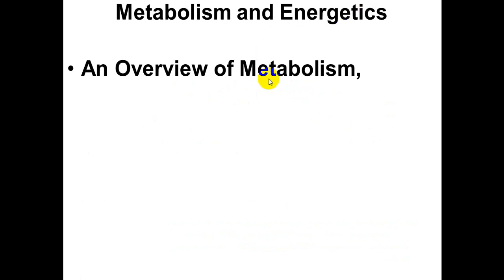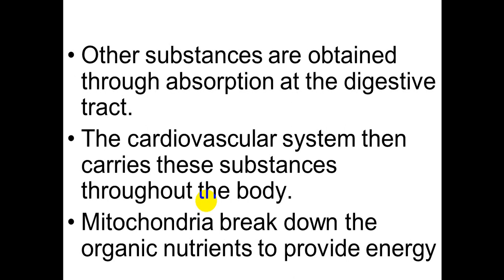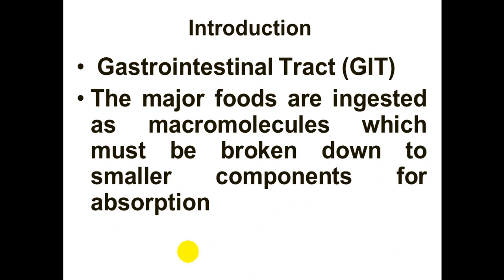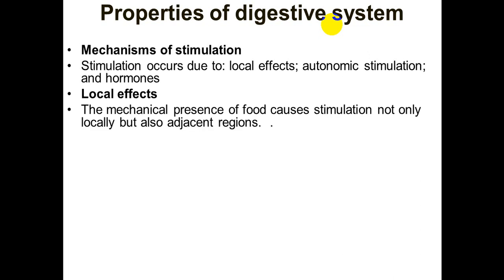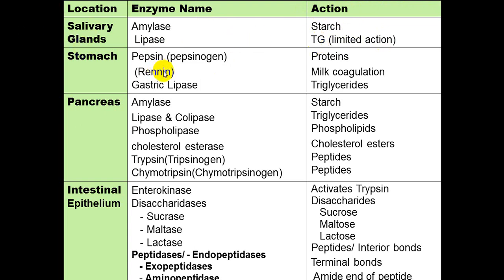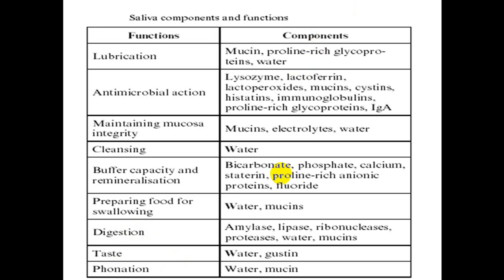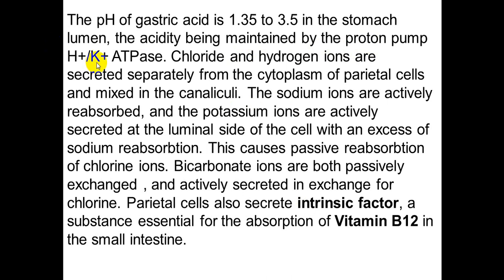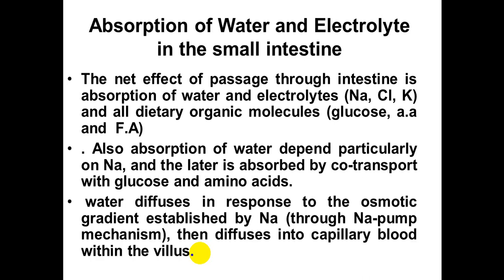محاضرة علمية ( الكيمياء الحياتية السريرية /مقدمة في الايض "التمثيل الغذائي والطاقة/المرحلة الثانية )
ا.م.د محمد عبد المنذر عثمان